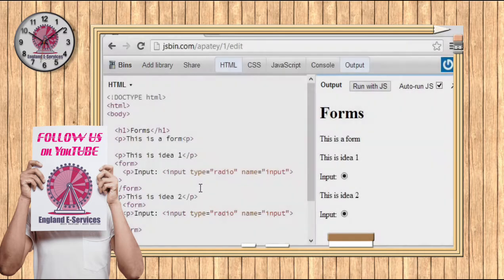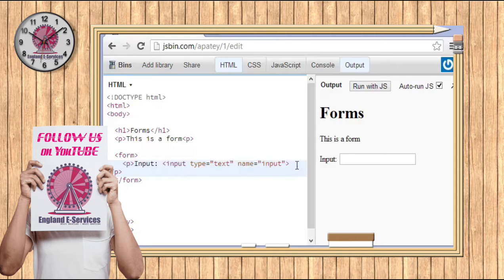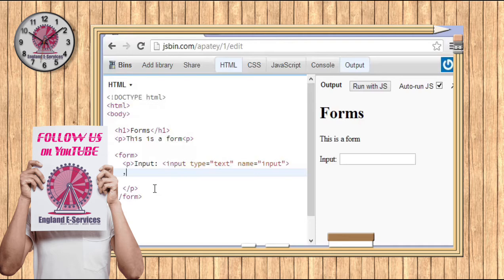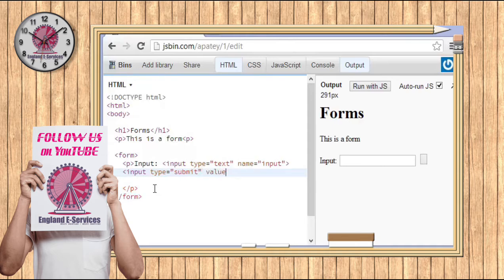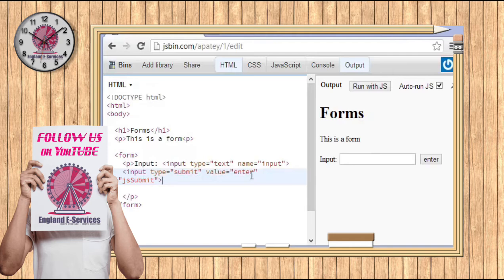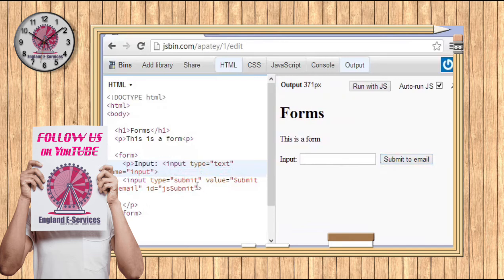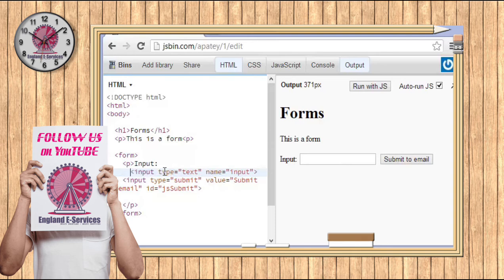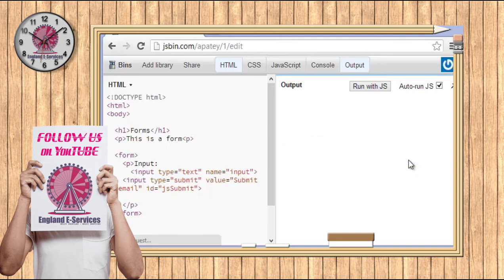Learn HTML only in 1 hour : EP18 Submit buttons - England E-Services -